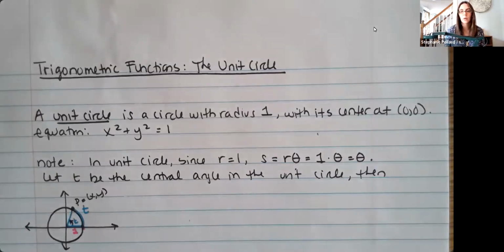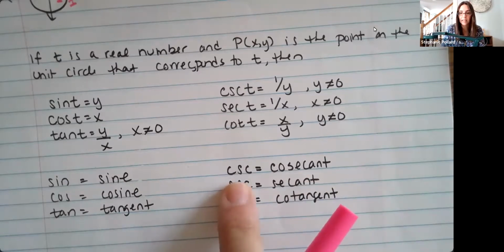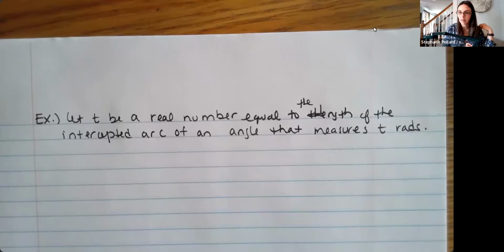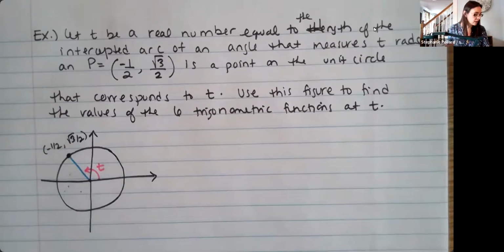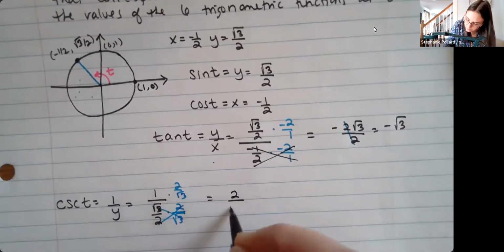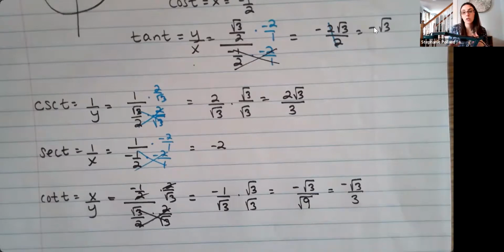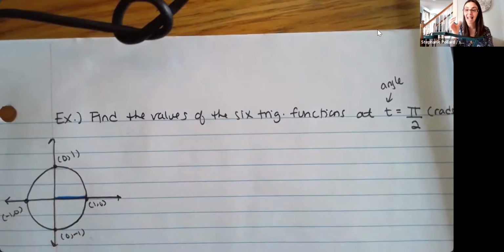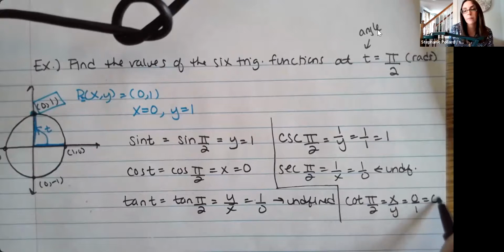MAT163: Trigonometric Functions-Unit Circle, Part 1 of 4